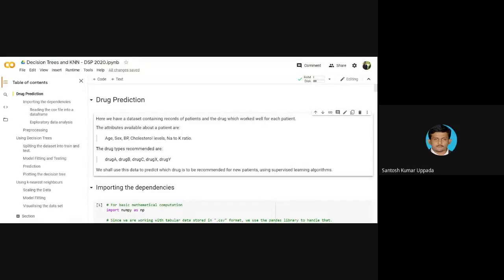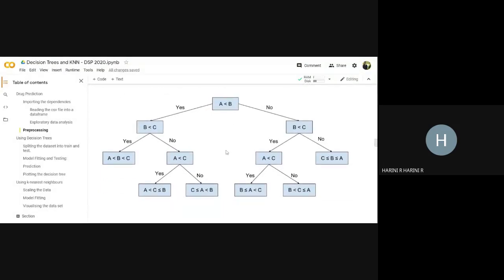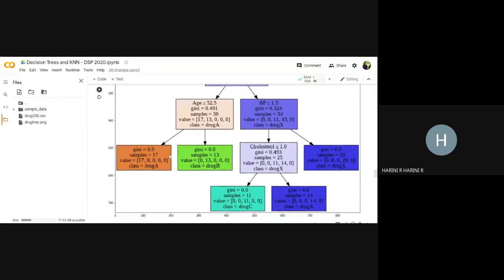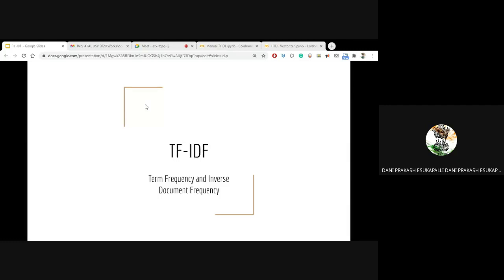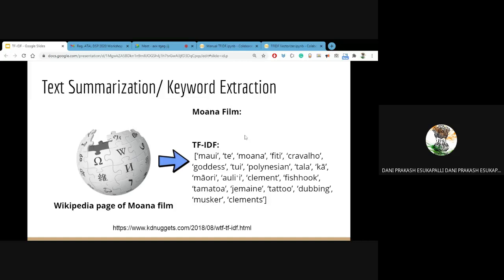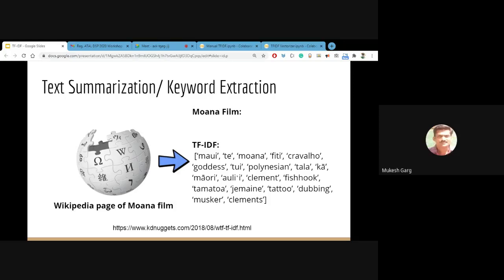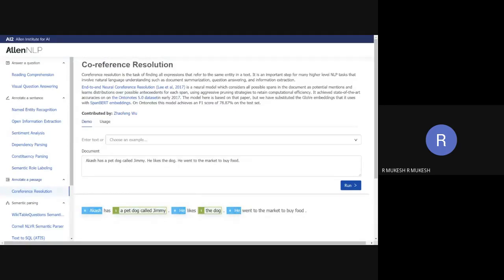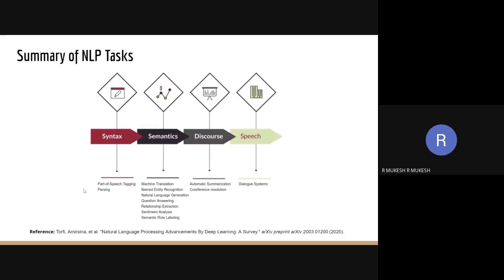ATAL DSP'2020 Workshop Day-3 Session-3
Practice Sessions related to Data Classification and Text Analytics.